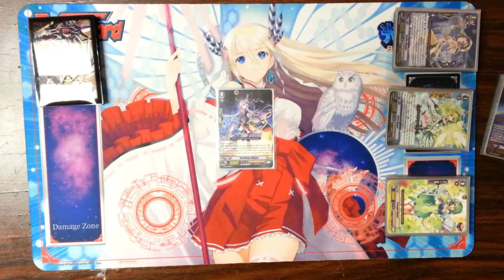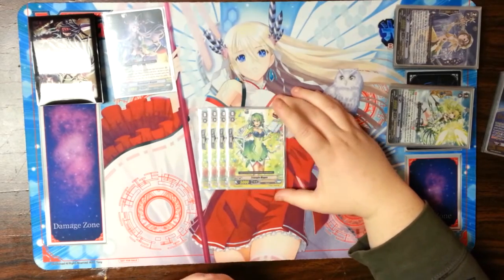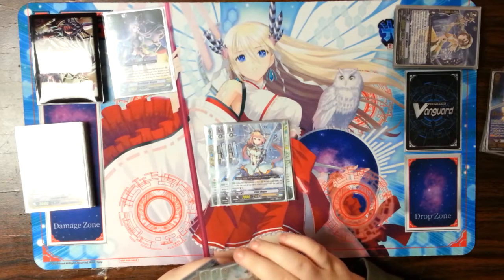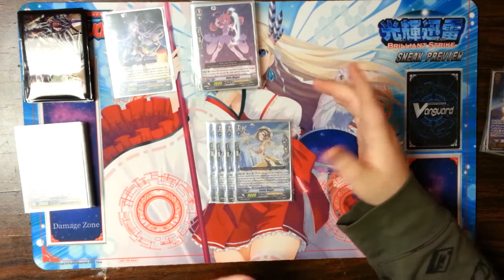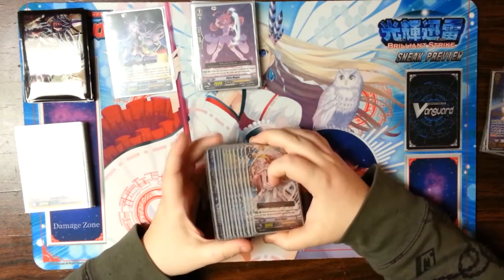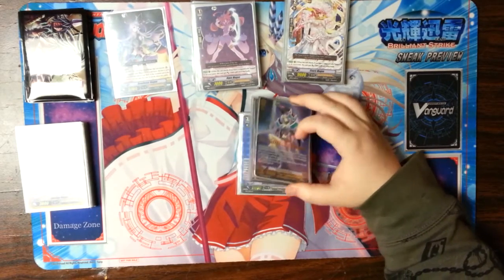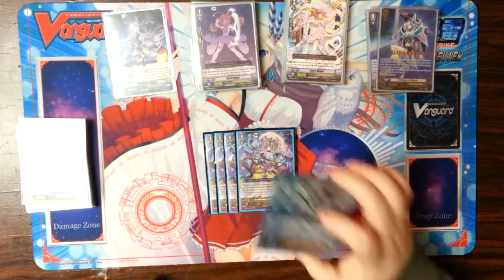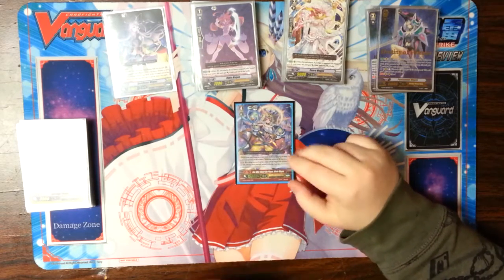Cardfight!! Vanguard - Kohaku's G-BT05 Magus Oracle Think Tank Deck Profile